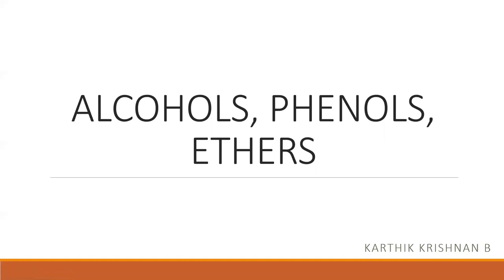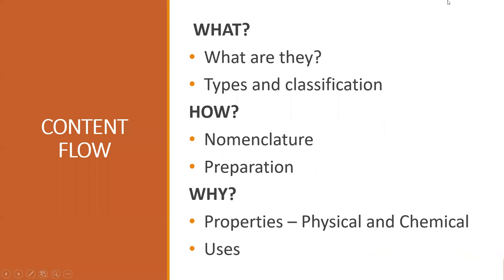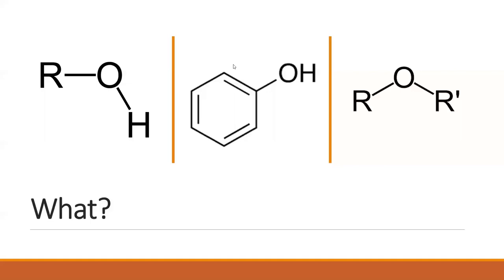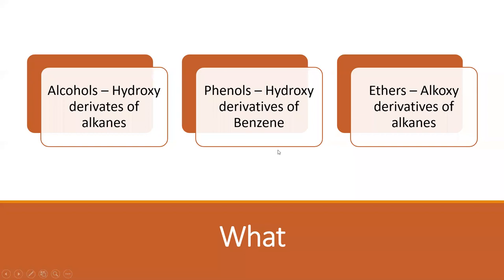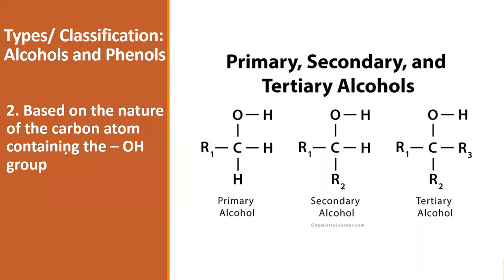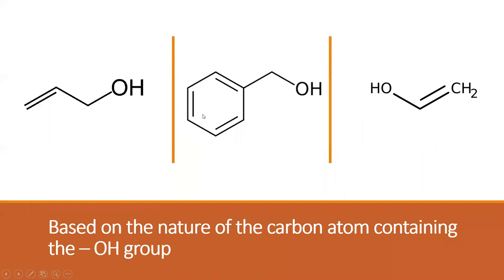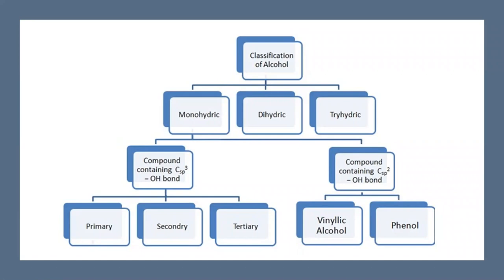Alcohols, Phenols, Ethers - Class 1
In this class the following concepts can be understood:
1. What are alcohols, phenols and ethers
2. The different types/ classification of alcohols/phenols - Primary, secondary and tertiary alcohol, allyl, benzyl and vinyl alcohol. Monohydric, dihydric and polyhydric alcohols and phenols.
3. Types of ethers - symmetrical and unsymmetrical